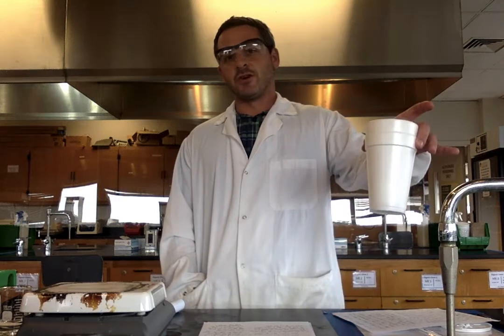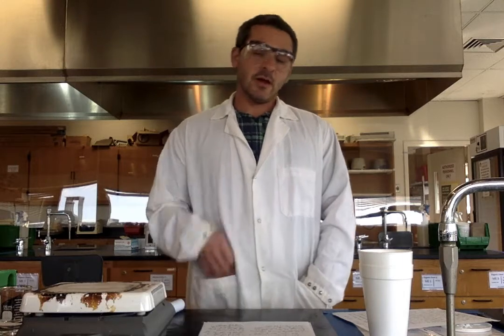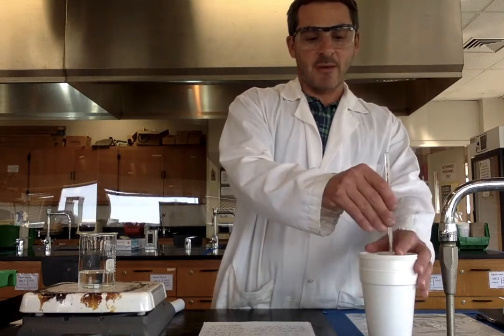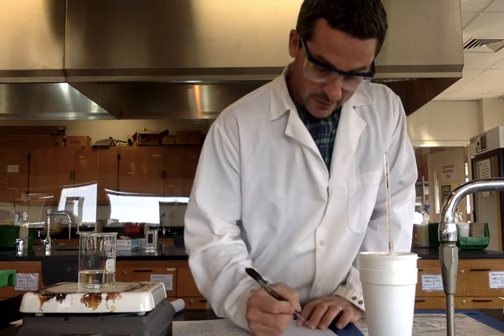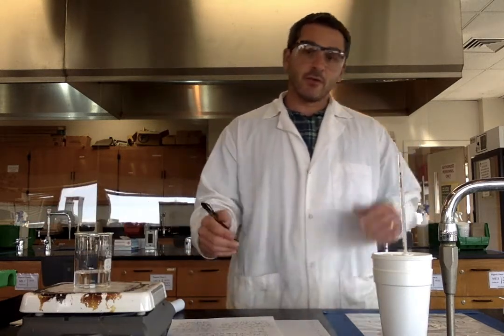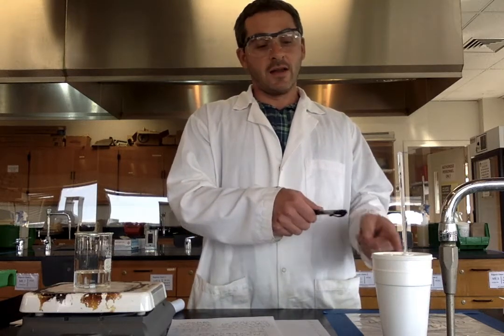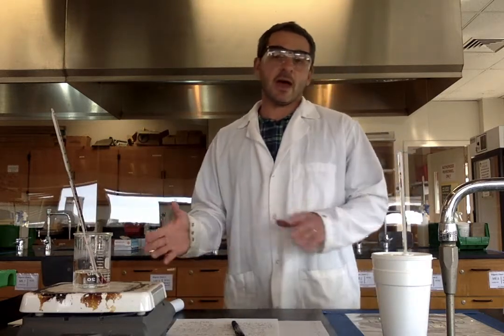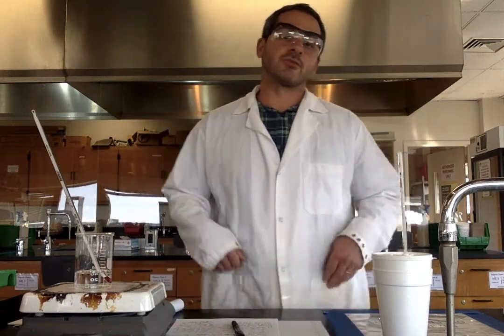PCCC Chemistry Lab - CH 103 Lab #3 Exp 9 Calorimetry